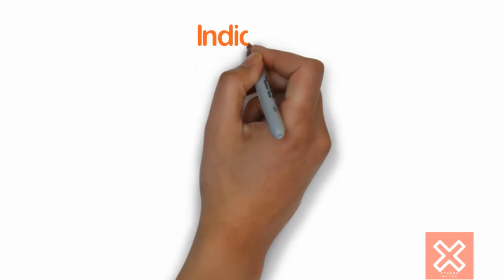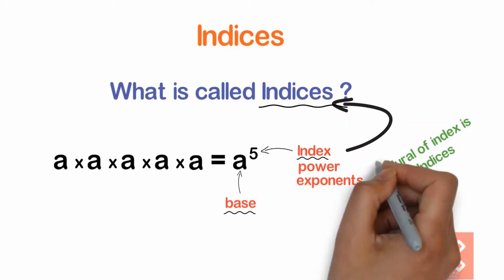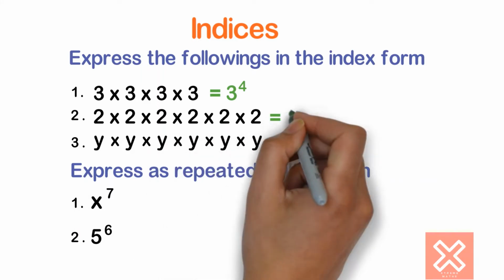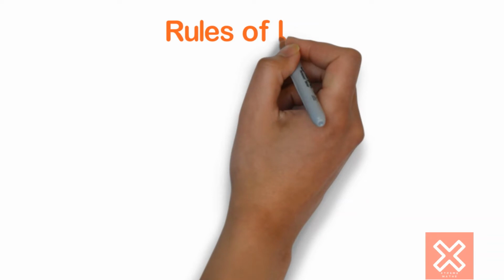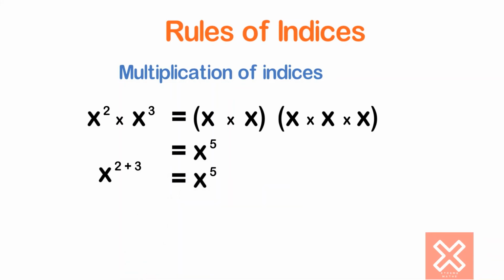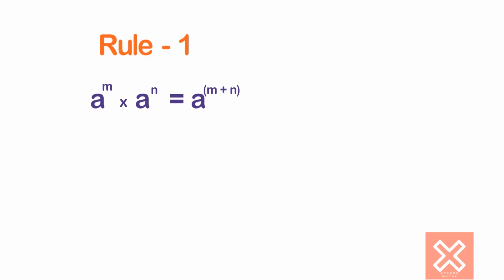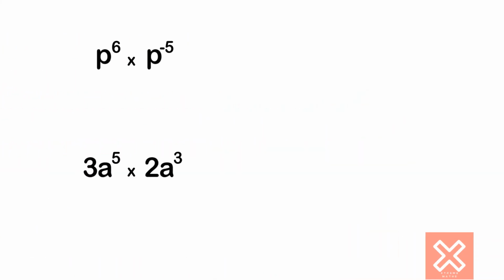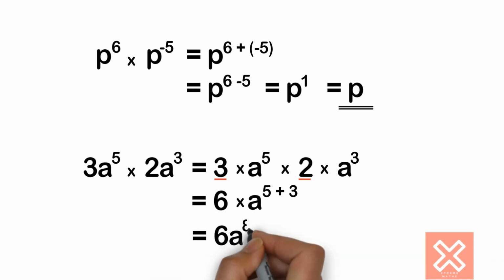How to work with indices maths rule 1| Multiplication rule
Xtreme Maths is the right place to learn how to work with indices maths rule 1. Around 8 minutes we will explain the topic with few examples to improve your knowledge about indices rules 1 - multiplication rule. Other rules we will explain in the future lessons.

What is Indices?
"a³" in here, a is base, and 3 is an index. The index is also known as power or exponent.  The plural of the index is indices. Therefore we used the word called "Indices"  here.

Indices rule 1 - Multiplication rule
When two powers multiplied together, their indices can add, if they have the same base

Chapters:
0:00 What is called indices
1:48 Express the index form
2:31 Express as repeated multiplication
3:22 Multiplication of indices
5:21 Rule 1 - Multiplication rule
6:36 Indices examples